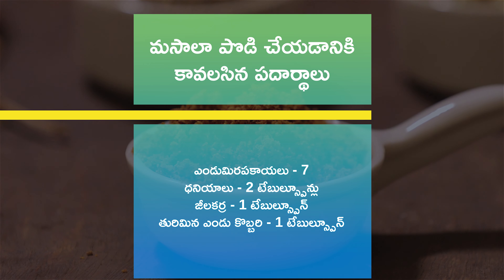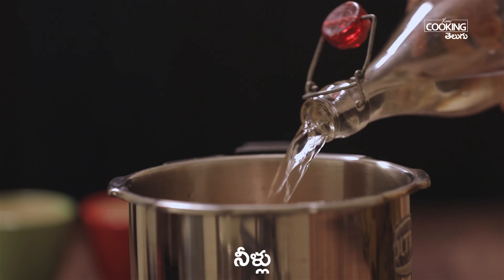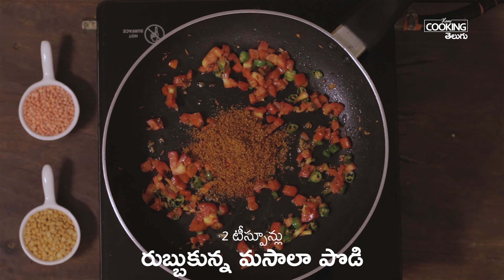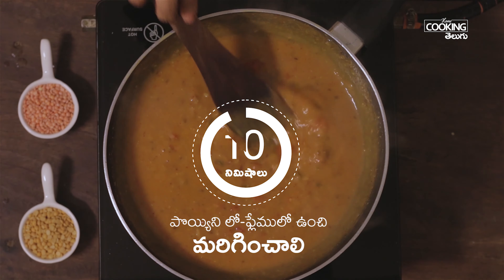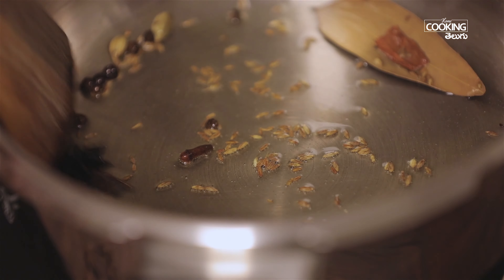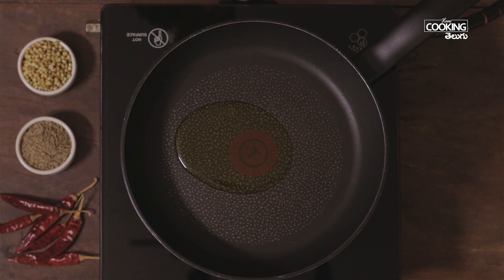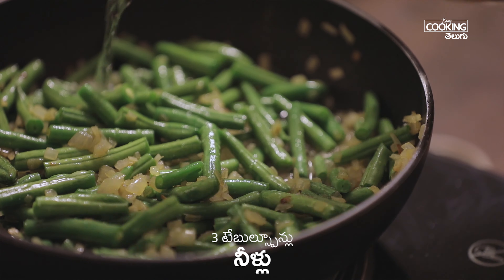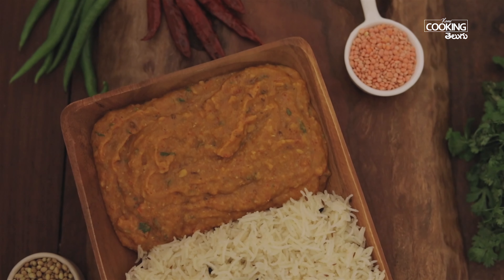ట్రై-కలర్ మీల్ ప్లాన్ | Tri-Color Meal Plan | Simple Meal | Tricolour Food Recipes | Easy Meal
ట్రై-కలర్ మీల్ ప్లాన్ | Tri-Color Meal Plan | Simple Meal | Tricolour Food Recipes | Easy Meal  @HomeCookingTelugu

ట్రై-కలర్ మీల్ ప్లాన్లో మూడు రకాల వంటకాలు, మూడు వేర్వేరు రంగుల్లో ఉంటాయి. వీటిని చాల సులువుగా, తక్కువ టైంలో ఎలా చేసుకోవాలో ఈ వీడియోలో మీరు చూడచ్చు. ఈ రెసిపీలలో కామన్గా వాడే ఒక మసాలా పొడిని కూడా మీరు ఈ వీడియోలో చూడచ్చు.

మసాలా పొడి చేయడానికి కావలసిన పదార్థాలు:

ఎండుమిరపకాయలు - 7
ధనియాలు - 2 టేబుల్స్పూన్లు
జీలకర్ర - 1 టేబుల్స్పూన్
తురిమిన ఎండుకొబ్బరి - 1 టేబుల్స్పూన్

తయారుచేసే విధానం:

ఒక మిక్సీలో మసాలా పొడి కోసం రాసిన పదార్థాలన్నింటినీ వేసి, మెత్తటి పొడి అయ్యేట్టు రుబ్బుకుని, పక్కన పెట్టుకోవాలి

పప్పు చేయడానికి కావలసిన పదార్థాలు:

కందిపప్పు - 1 / 4 కప్పు
ఎర్ర కందిపప్పు - 1 / 4 కప్పు
నీళ్లు
నెయ్యి - 2 టీస్పూన్లు
నూనె - 1 టీస్పూన్
జీలకర్ర - 1 టీస్పూన్
అల్లం ముక్క - 1 (చిన్నగా తరిగినది)
పచ్చిమిరపకాయలు - 2 (తరిగినవి)
టొమాటో - 1 (తరిగినది)
కాశ్మీరీ ఎండుకారం - 1 టీస్పూన్
రుబ్బుకున్న మసాలా పొడి - 2 టీస్పూన్లు
ఉప్పు - 1 టీస్పూన్
బెల్లం పొడి - 1 టీస్పూన్
తరిగిన కొత్తిమీర

తయారుచేయడానికి: 5 నిమిషాలు
వండటానికి: 30 నిమిషాలు
సెర్వింగులు: 4

తయారుచేసే విధానం:

ముందుగా కందిపప్పుని, ఎర్ర కందిపప్పుని కలిపి నీళ్లతో కడిగి, ఒక ప్రెషర్ కుక్కరులో వేసి, సరిపడా నీళ్లు పోసి, కుక్కరుకి ఒక మూత పెట్టి, పొయ్యిని మీడియం ఫ్లేములో ఉంచి, నాలుగైదు విజిల్స్ వచ్చేంత వరకూ పప్పుని ఉడికించాలి

ఉడికించిన పప్పుని పక్కన పెట్టుకోవాలి

ఒక కడాయిలో నెయ్యి, నూనె వేసి, అందులో జీలకర్ర, అల్లం, పచ్చిమిరపకాయలు వేసి వేయించిన తరువాత టొమాటోలను వేసి వేయించాలి

రెండు నిమిషాల తరువాత కాశ్మీరీ ఎండుకారం, రుబ్బుకున్న మసాలా పొడి వేసి బాగా కలపాలి

ఇందులో ఉడికించిన పప్పుని వేసి బాగా కలిపిన తరువాత, కుక్కరులో మిగిలిన పప్పుని తీయడానికి కొన్ని నీళ్ళని పోసి, వాటిని కూడా కడాయిలో వేసుకోవాలి

పప్పుని పది నిమిషాలు సన్నటి సెగ మీద మరిగించిన తరువాత ఉప్పు, బెల్లం పొడి వేసి కలిపి, ఇంకొక పది నిమిషాలు సన్నటి సెగ మీద మరిగినించాలి

చివరగా పప్పుని కొత్తిమీరతో గార్నిష్ చేసి, పొయ్యి కట్టేసి పక్కన పెట్టుకోవాలి

ఘీ రైస్ చేయడానికి కావలసిన పదార్థాలు:

బాస్మతీ బియ్యం - 3 / 4 కప్పు
నీళ్లు
నెయ్యి - 4 టేబుల్స్పూన్లు
దాల్చిన చెక్క
యాలకులు - 4
లవంగాలు - 6
అనాస పువ్వు - 1
బిర్యానీ ఆకు - 1
మిరియాలు
జీలకర్ర
నీళ్లు - 1 1 / 2 కప్పులు
ఉప్పు - 1 టీస్పూన్

తయారుచేయడానికి: 30 నిమిషాలు
వండటానికి: 25 నిమిషాలు
సెర్వింగులు: 4

తయారుచేసే విధానం:

ముందుగా బాస్మతీ బియ్యాన్ని శుభ్రంగా నీళ్లతో కడిగి, ఒక ముప్పై నిమిషాల పాటు నీళ్ళల్లో నానపెట్టాలి

ఒక ప్రెషర్ కుక్కరులో నెయ్యి వేసి, అందులో దాల్చిన చెక్క, యాలకులు, లవంగాలు, అనాస పువ్వు, బిర్యానీ ఆకు, మిరియాలు, జీలకర్ర వేసి బాగా వేయించాలి

ఇందులో నానపెట్టిన బాస్మతీ బియ్యాన్ని వేసి కలపాలి

ఇదంతా సుమారుగా ఒక నిమిషం పాటు వేయించిన తరువాత నీళ్లు పోసి, ఉప్పు వేసి కలిపి, కుక్కరుకి మూత పెట్టి, పొయ్యిని హై-ఫ్లేములో ఉంచి రెండు విజిల్స్ వచ్చేంత వరకూ ఉడికించాలి

అంతే, ఘీ రైస్ తయారైనట్టే

బీన్స్ స్టర్ ఫ్రై చేయడానికి కావలసిన పదార్థాలు:

ఆవనూనె - 2 టీస్పూన్లు
ఉల్లిపాయ - 1 (చిన్నగా తరిగినది)
బీన్స్ - 250 గ్రాములు (తరిగినవి)
ఉప్పు - 1 టీస్పూన్
నీళ్లు - 3 టేబుల్స్పూన్లు
రుబ్బుకున్న మసాలా పొడి - 1 1 / 2 టేబుల్స్పూన్లు

తయారుచేయడానికి: 5 నిమిషాలు
వండటానికి: 20 నిమిషాలు
సెర్వింగులు: 4

తయారుచేసే విధానం:

ముందుగా ఒక పాన్లో ఆవనూనె వేసి, అది బాగా కాగిన తరువాత ఉల్లిపాయ వేసి, అది రంగు మారేంత వరకూ వేయించాలి

బీన్సును సుమారుగా ఒకటిన్నర- రెండు అంగుళాల పొడవు ఉండేట్టు తరిగి, పాన్లో వేసుకోవాలి

వీటిని రెండు-మూడు నిమిషాలు వేయించిన తరువాత, ఉప్పు వేసి కలపాలి

పొయ్యిని లో-ఫ్లేములో ఉంచి, ఇందులో నీళ్లు పోసుకోవాలి

పాన్కు మూత పెట్టి, బీన్సును పది నిమిషాలు లో-ఫ్లేములోనే ఉడికించాలి

ఇప్పుడు రుబ్బుకున్న మసాలా పొడి వేసి బాగా కలుపుకోవాలి

ఈ మిశ్రమాన్ని ఐదు నిమిషాలు వేయించిన తరువాత పొయ్యి కట్టేయచ్చు

అంతే బీన్స్ స్టర్ ఫ్రై తయారైనట్టే

పప్పు, ఘీ రైస్, బీన్సు స్టర్ ఫ్రైను ఒక ప్లేటులో పక్కపక్కనే సర్వ్ చేసుకుంటే ట్రై-కలర్ మీల్ తయారైనట్టే